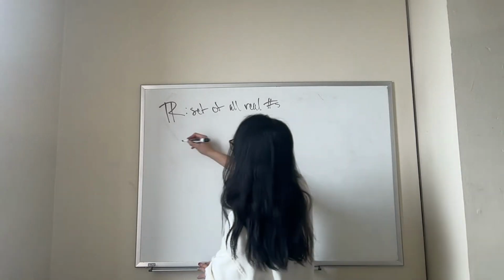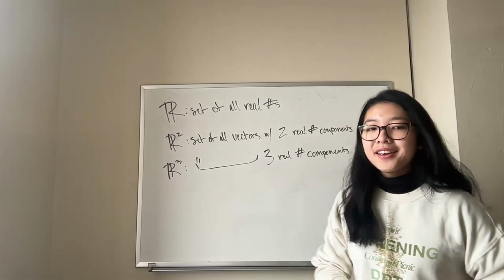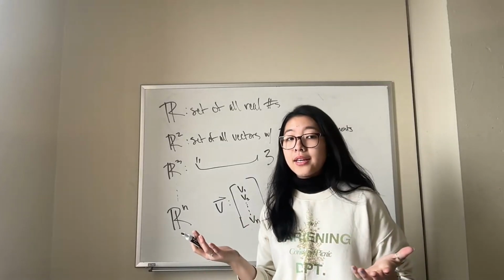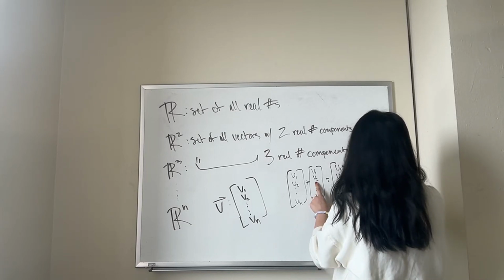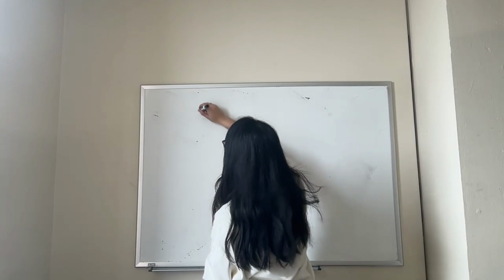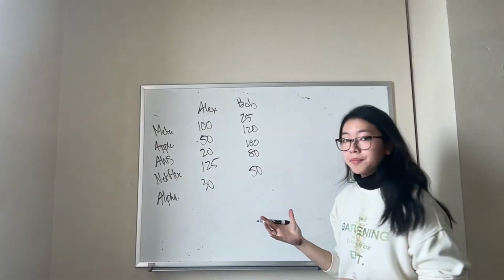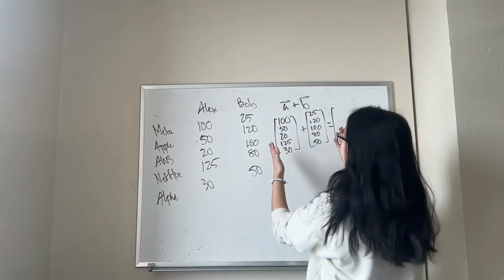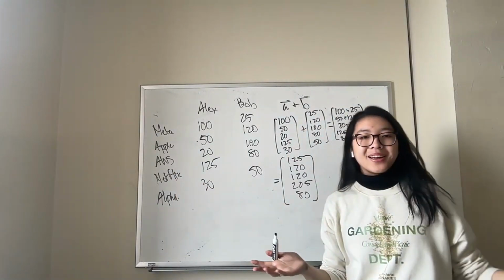Intro to Linear Algebra: Vectors in Higher Dimensions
This video was inspired by an assignment in WEDME501, Intro Math Tutoring at Boston University, Wheelock School of Education, taught by Dr. Samuel Cook. In this video I employ the teaching skills we covered in class, like using real-world connections and examples.

Objective: understand that vectors can exist and be represented in n dimensions and why that is important.

This video is obviously not perfect and I can point out about a million things I want to fix, like how it seems like it’s impossible for me to write in a straight line. I imagine this feeling will never go away and I am always going to be able to find something I don’t like about my content, but living with the mistakes and not filming this over and over again until it’s “perfect” is important too! It saves me time so I can keep moving onto new topics. For now, I’m glad I’m making asynchronous one-way videos, I can’t imagine how much more difficult it would be to teach in-person in a classroom/one-to-many setting haha. I hope later down the line if/when I am still making videos, I can reflect back on these videos and see my progress!

Hope you enjoy(ed) the video and learn something new or refresh old knowledge! Keep on truckin'